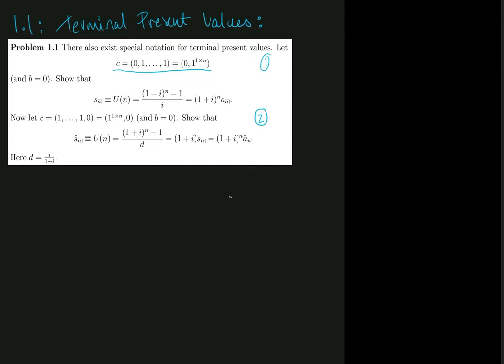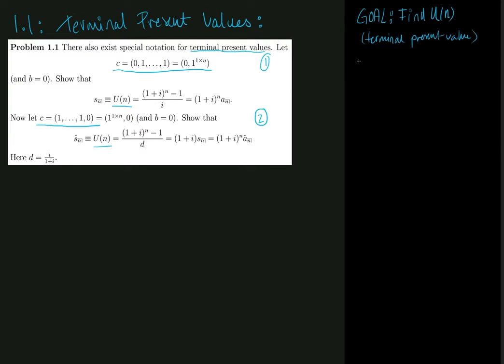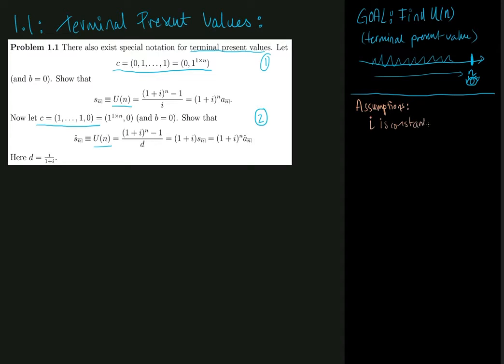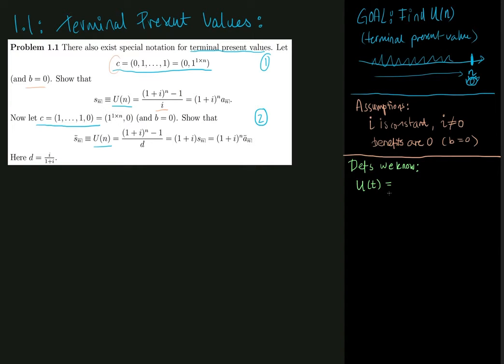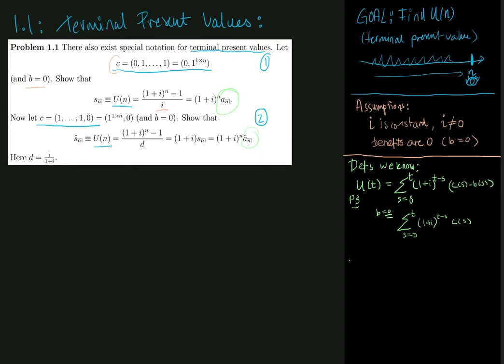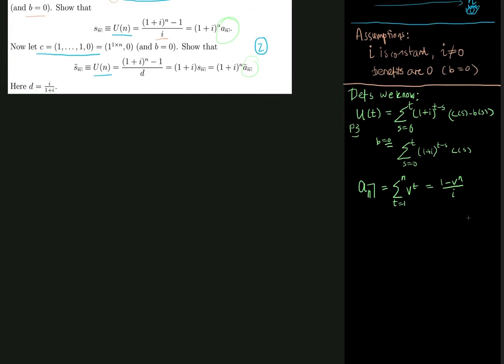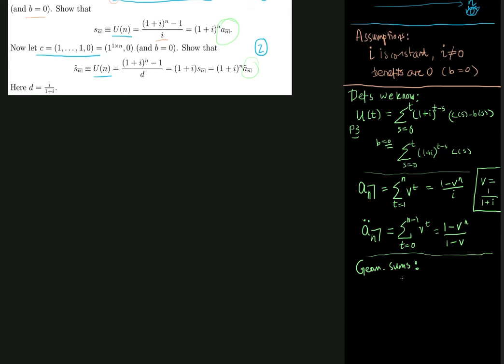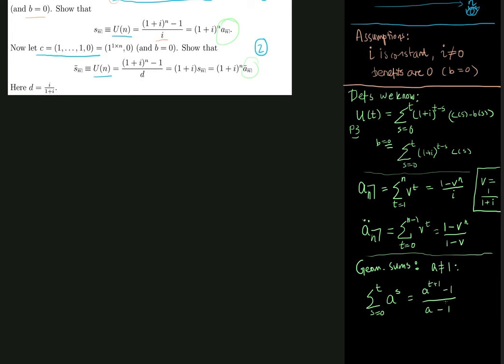Problem 1.1: Exercise text and definitions